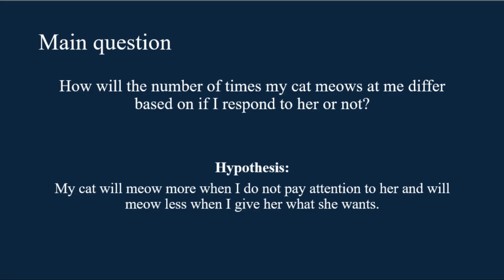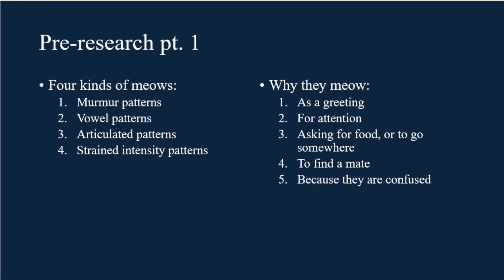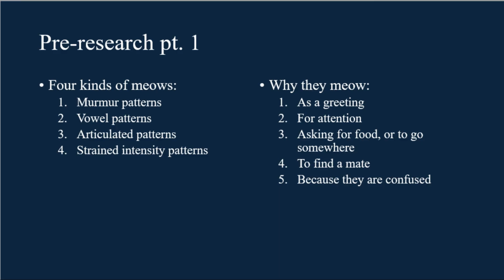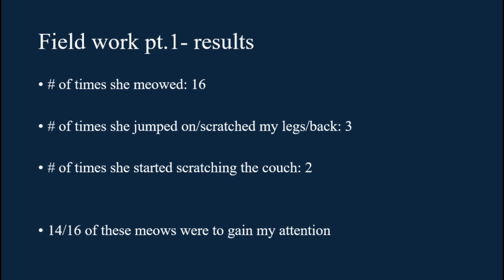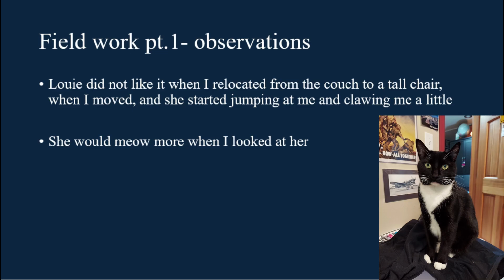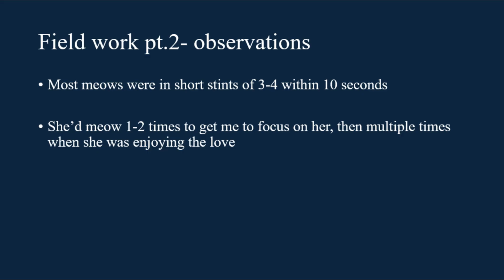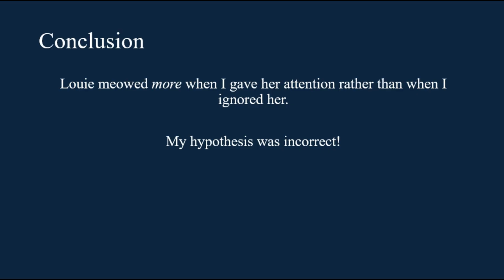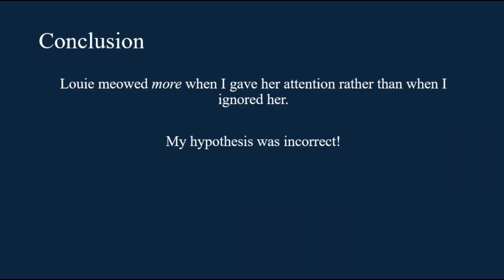Animal Behavior Research Project